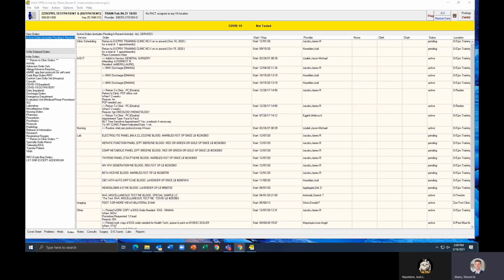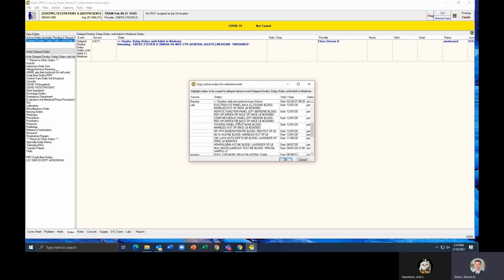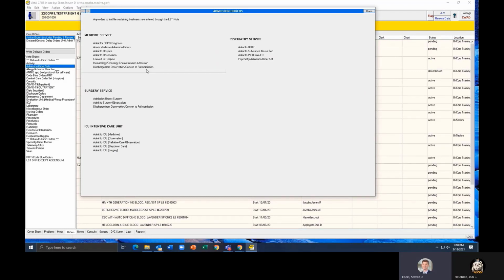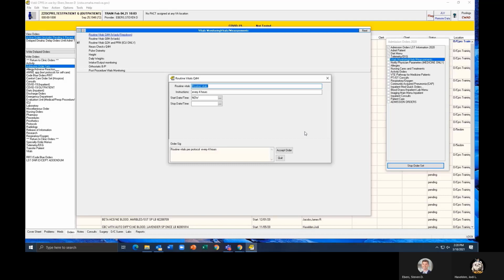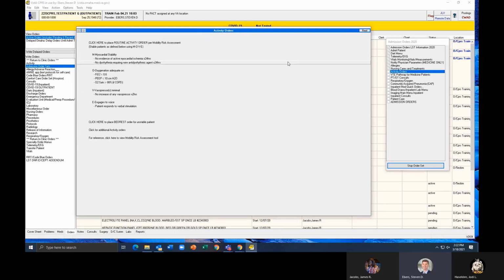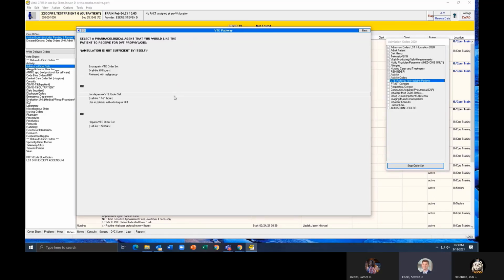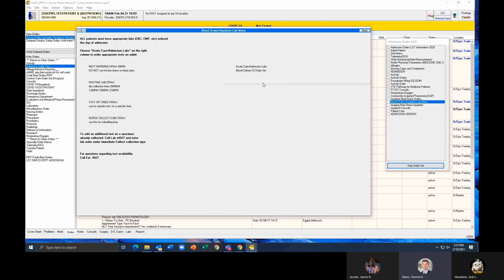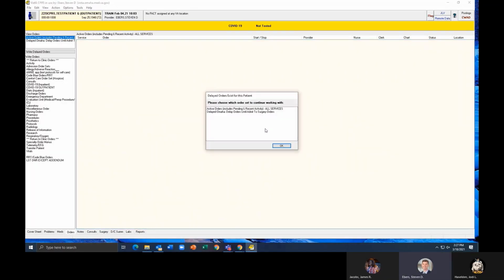Delay Admit Orders